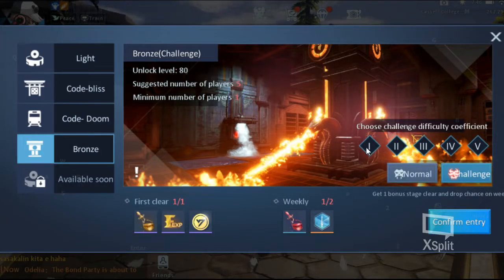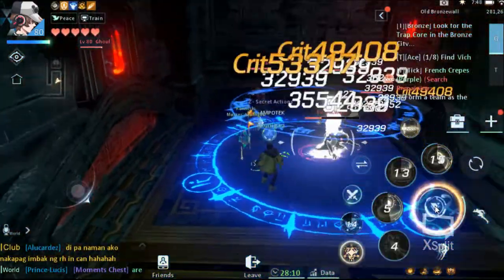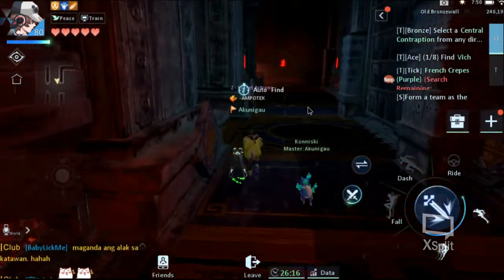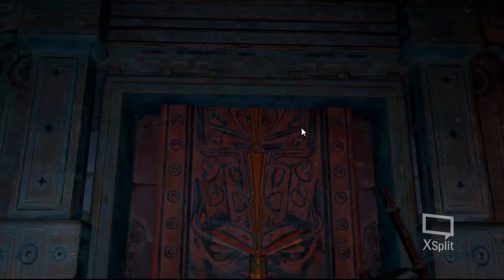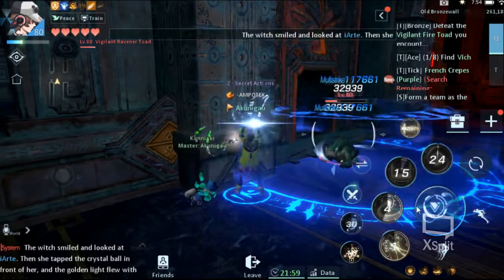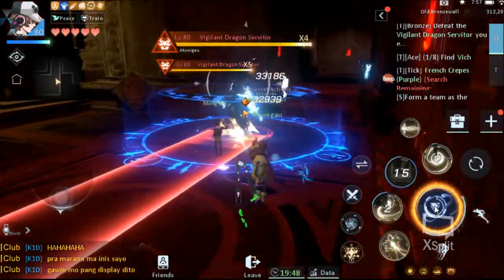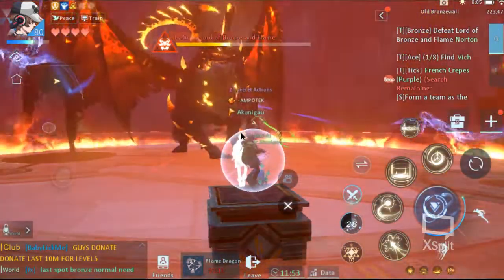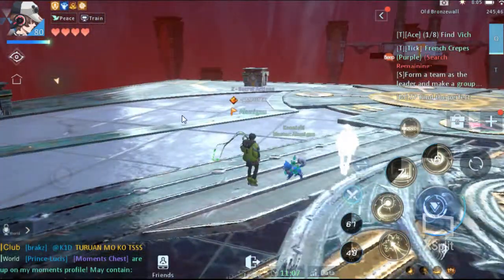Dragon Raja Bronze Hard Hidden Chest Solo Run Soul Dancer Tips and Guides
Dragon Raja Bronze Hard
Dragaon Raja Solo Run Hard Bronze
Dragon Raja Hidden Chest
Dragon Raja Soul Dancer